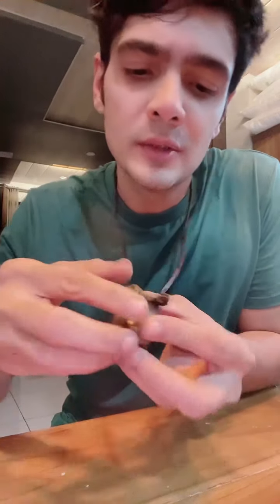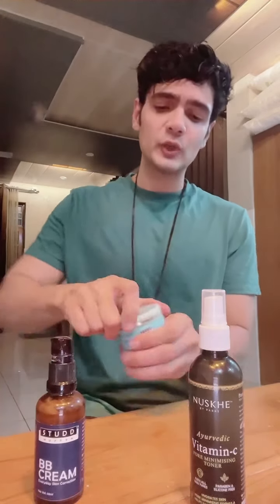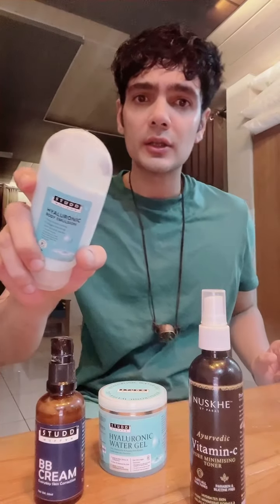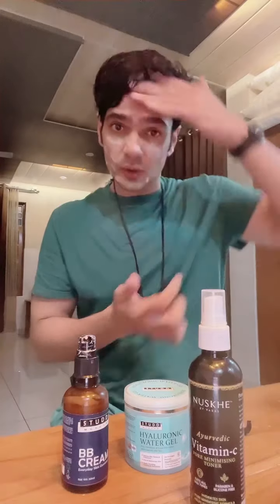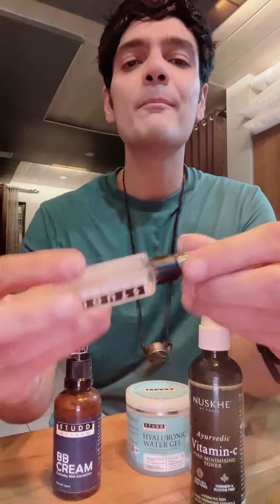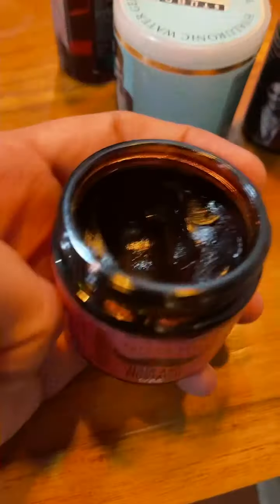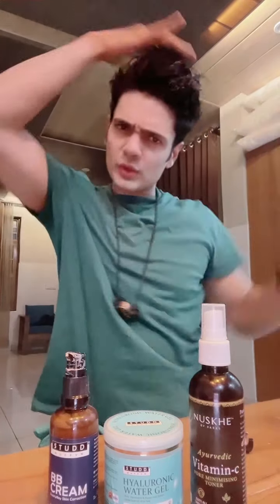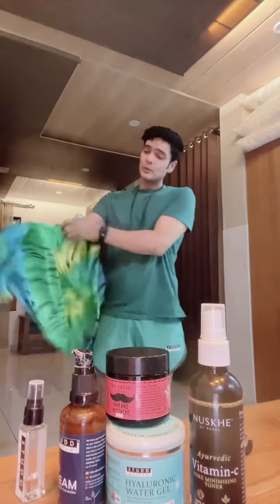Party , skin care routine !